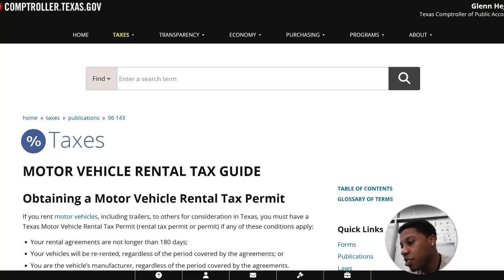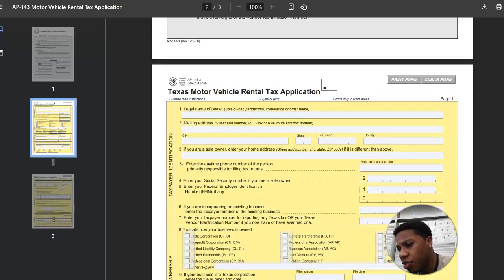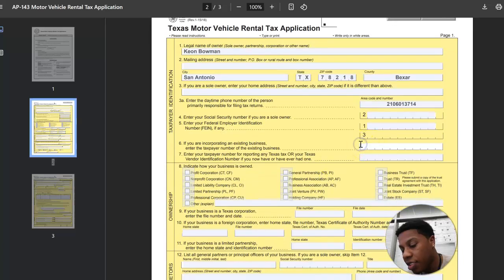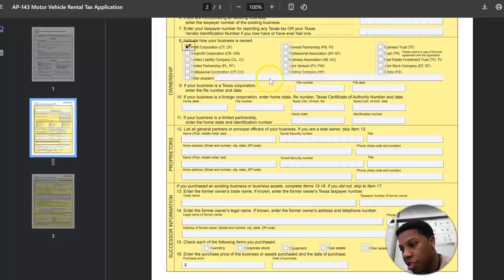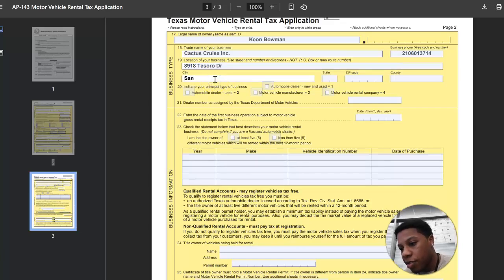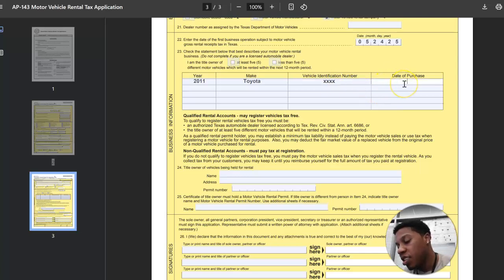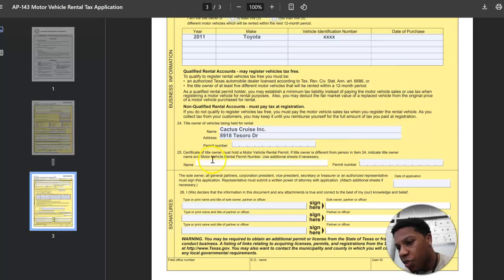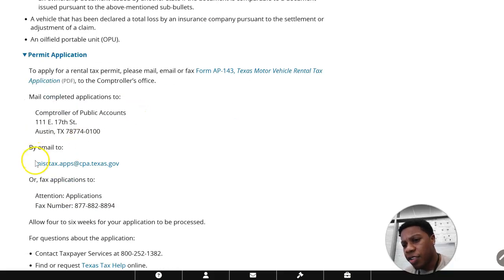How to get a Rental Car License in Texas